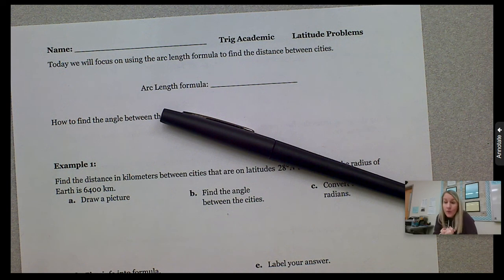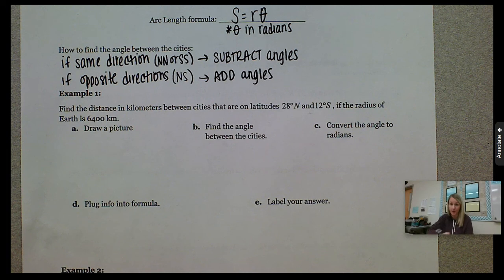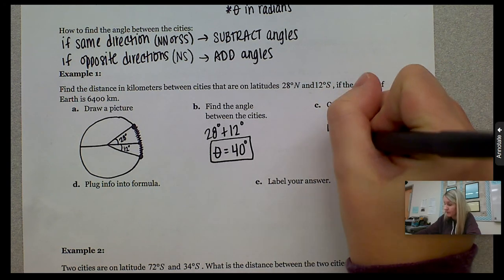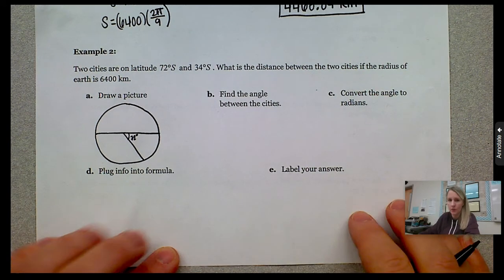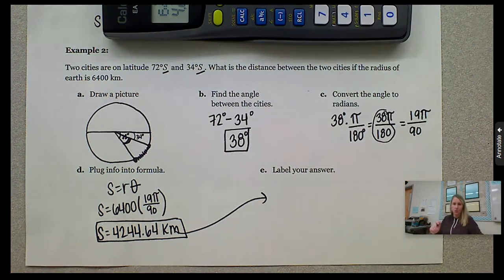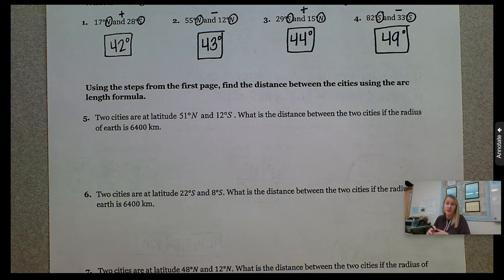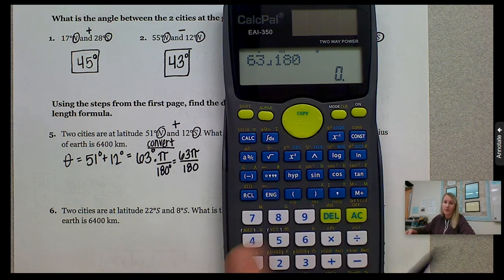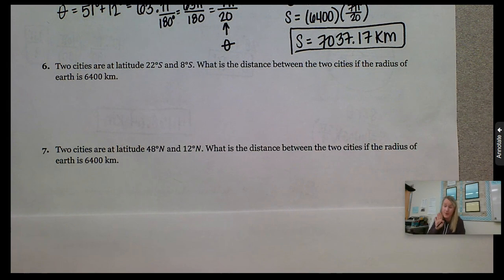Trig 1/22 lesson